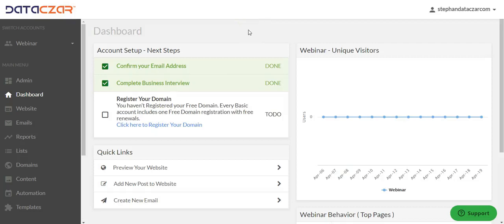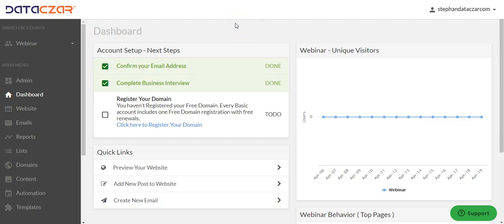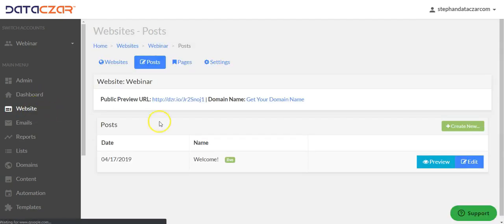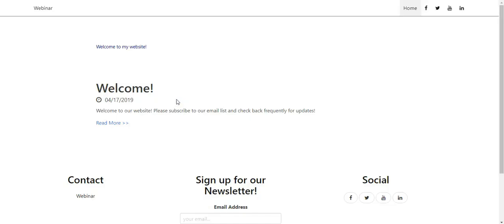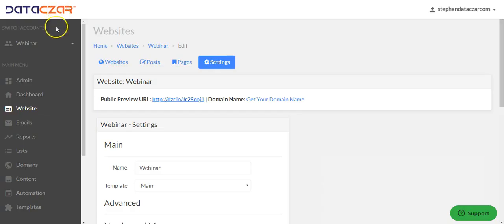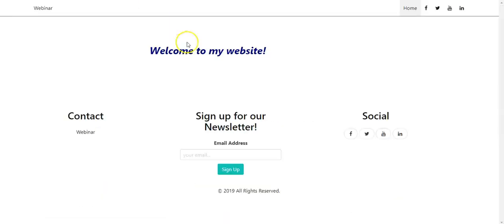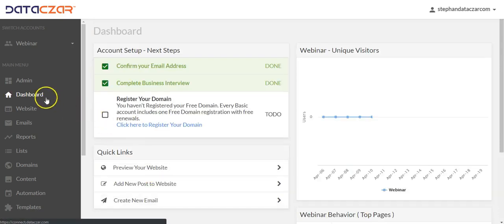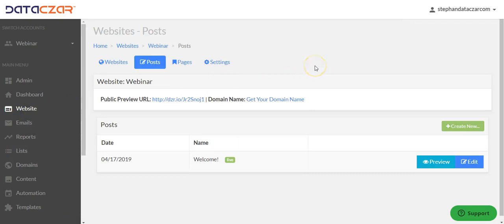How to Create a Website with Dataczar Connect (Quick Beginners Guide)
In this video, you will see how to get started creating your website, domain, and welcome page on Dataczar Connect. We will also show you how to add pages, posts, and videos to the website. This is a great start to getting your website set up correctly and to suit your brand.